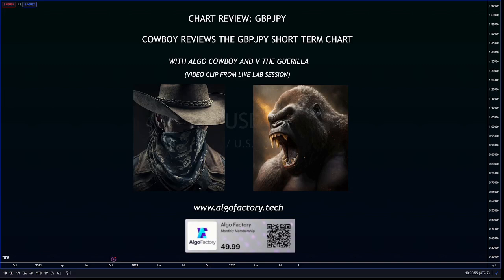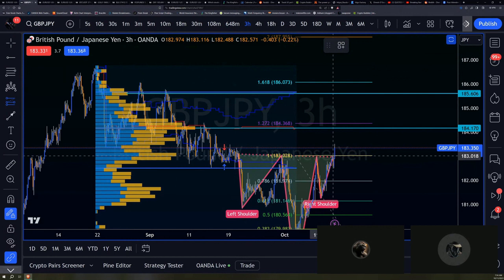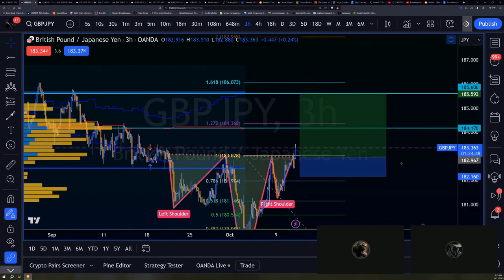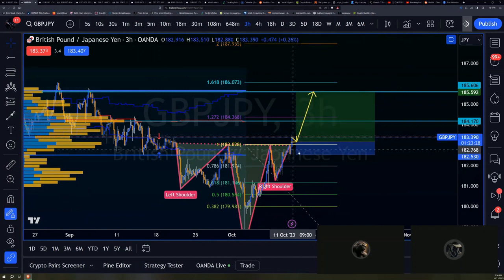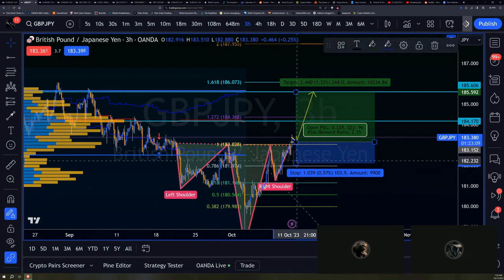Chart Review: GBPJPY Swing Trade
This is an excerpt from our daily private group show.

We also have a free daily broadcast on Youtube from 8:30 to 9:00 AM EST intended for beginner traders.  Our paid members are able to ask questions.  We may expand this ability to superchats in the future.

Today, Cowboy reviews the GBPJPY chart for a possible swing trade opportunity